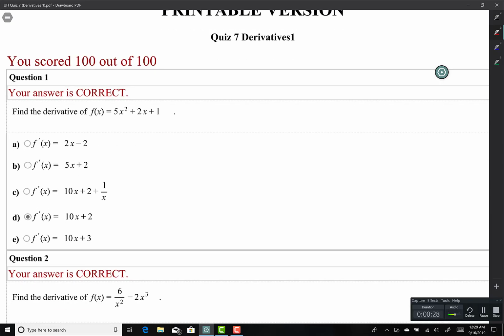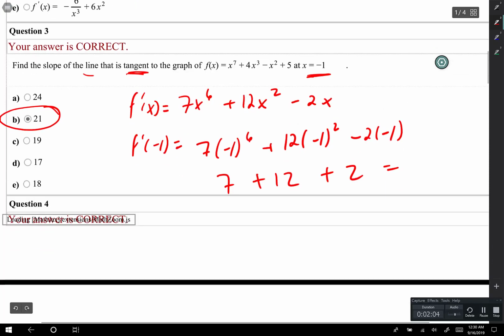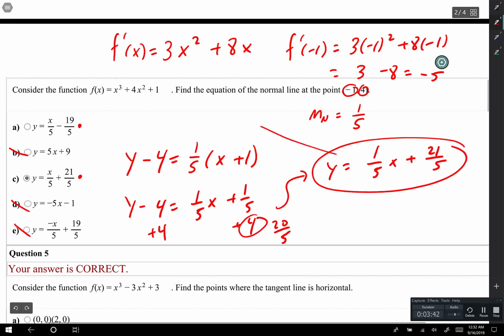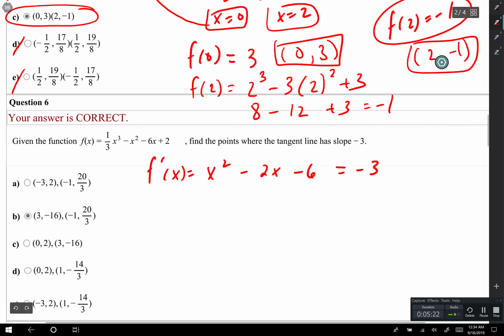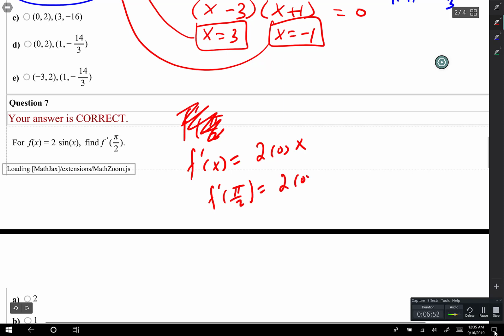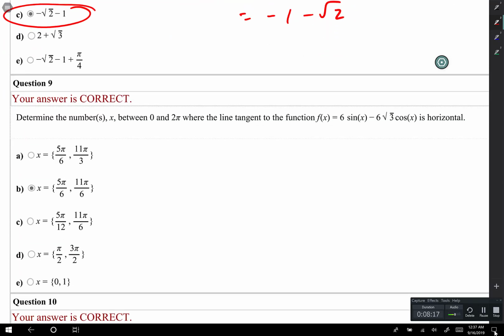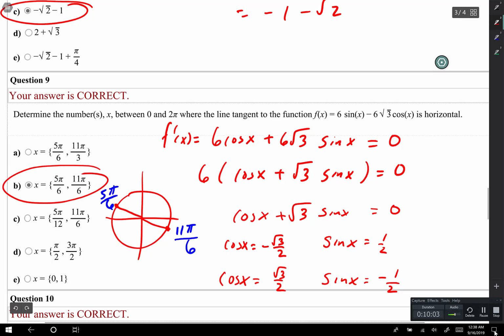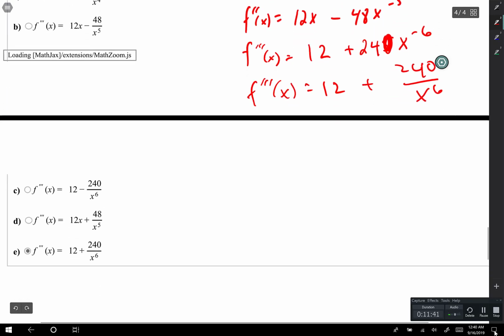Online Quiz 7 Derivatives 1